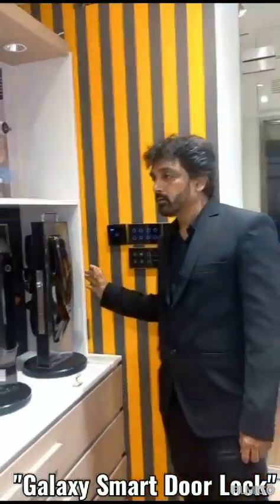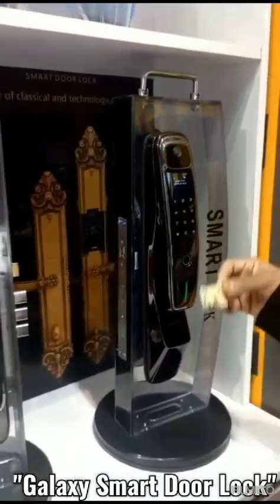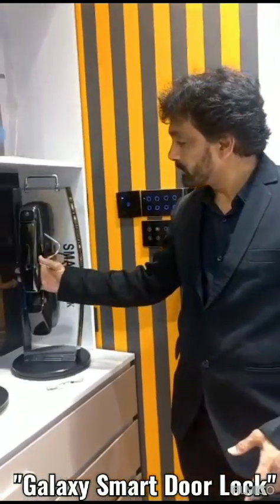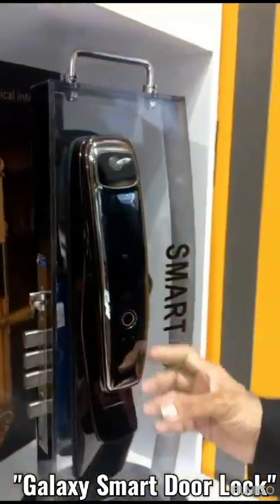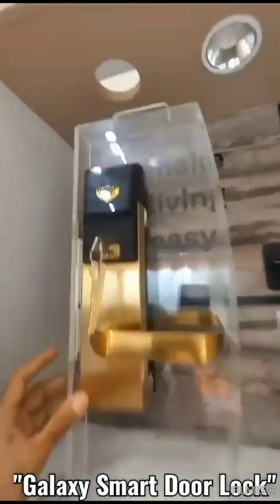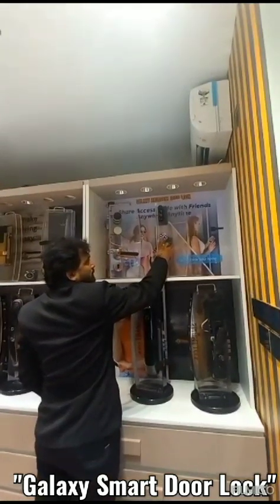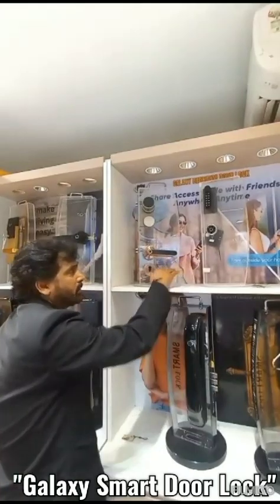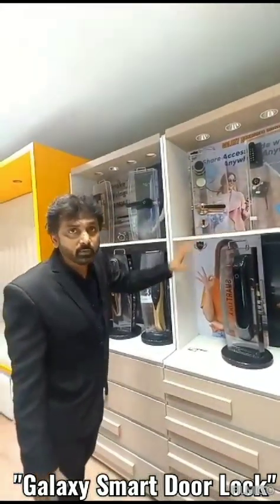Safe And Secure With GALAXY SMART DOOR LOCK 😎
When looking for a "Galaxy home automation" smart door lock, you should look for features such as automatic locking, tamper alerts, battery backup, voice activation, biometric authentication, Wi-Fi connectivity, smartphone integration, durable construction, and easy installation. These features will ensure that your door lock is secure and easy to use
.(Smart Door Lock Open Via):-Fingerprint, Password,Key,RFID Card,Mobile App,voice Command.)👈👀

Follow for more product details.